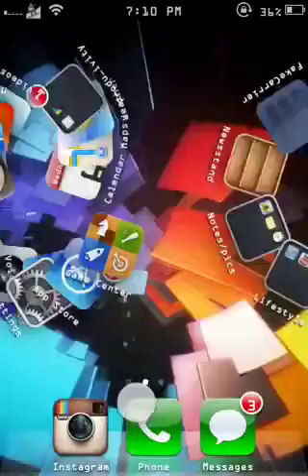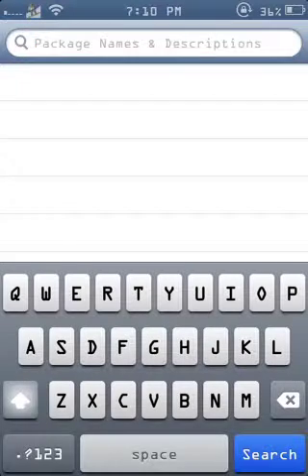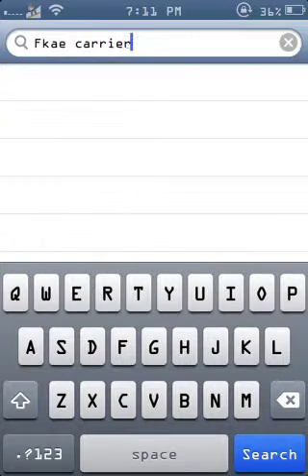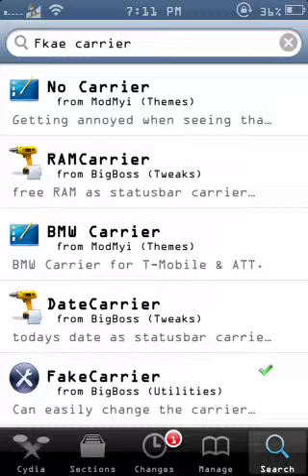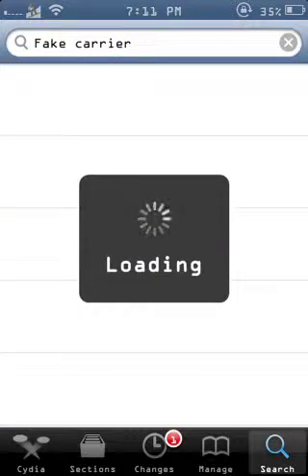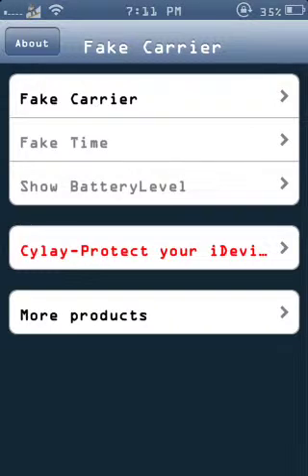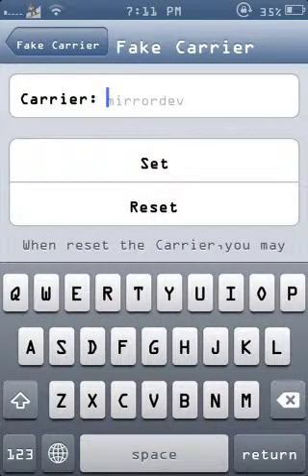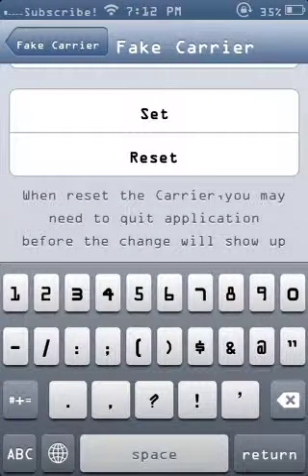How to chane carrier into words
(CYDIA) music: drake .  Started from the bottom . Instrumental